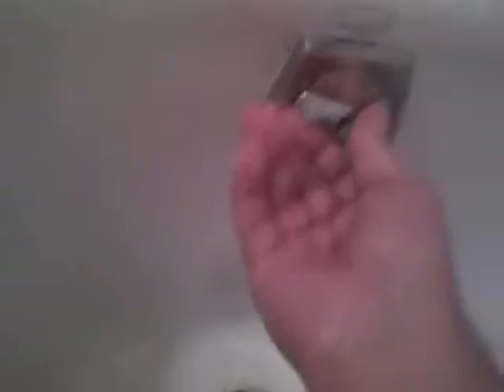clogged bathtub Save money don't pay a plumber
try this if you have a clogged bathtub of this kind